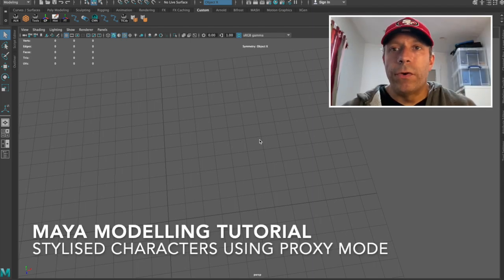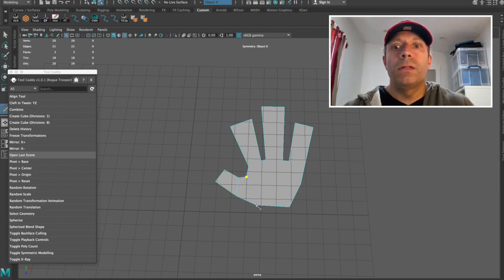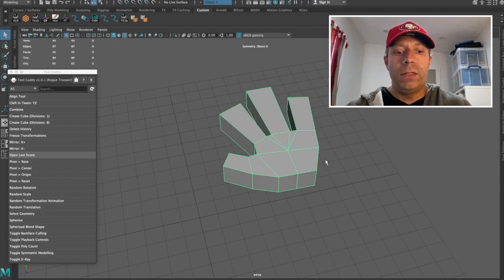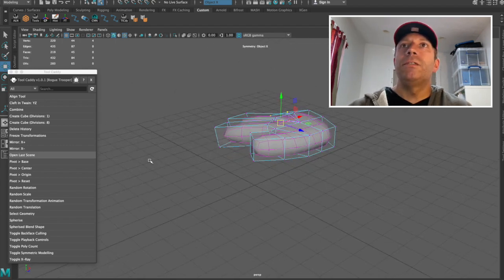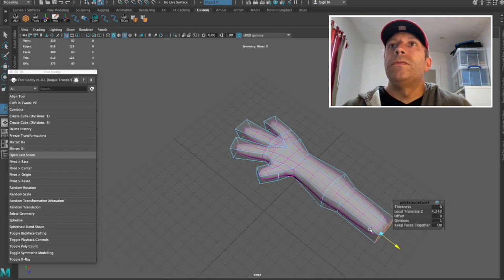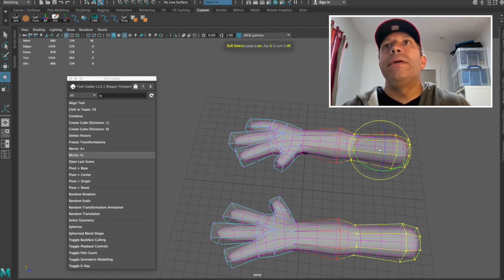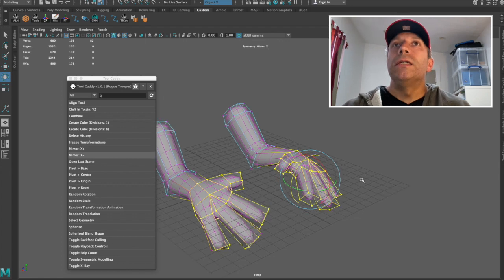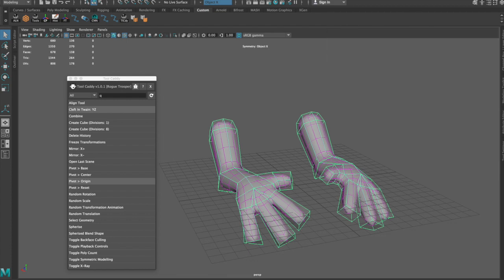Maya Modelling Tutorial | Proxy Modelling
This modelling tutorial is aimed at beginners. The proxy modelling system in Maya gives us a really quick way to model organic geometry using low resolution control meshes.